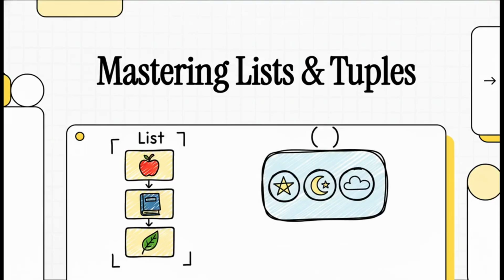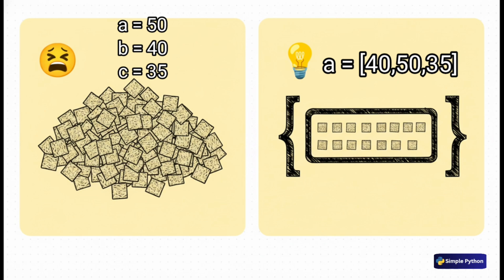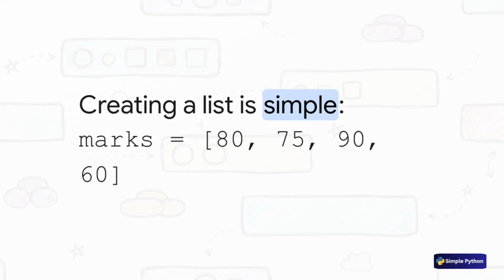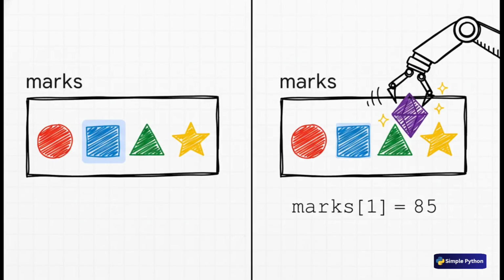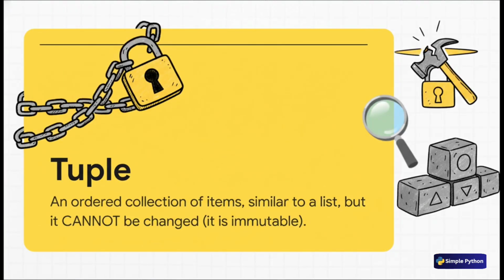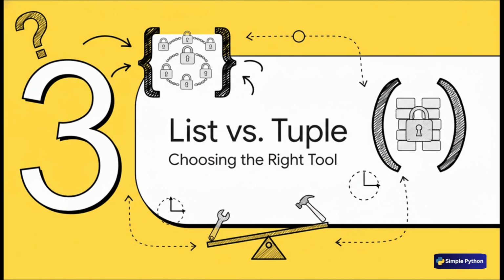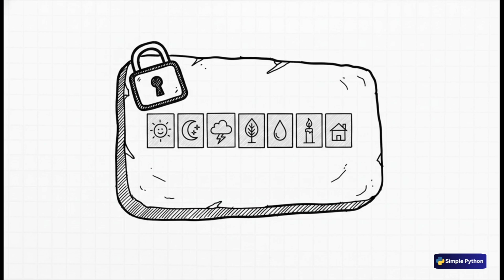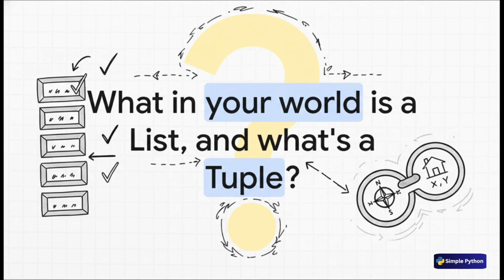Lists and Tuples in Python | Episode 8 | Python Full Course for Beginners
Welcome to the Python Full Course for Beginners – Episode 8 🎉

In Episode 8,  you’ll Understand in detail lists & tuples and when to use them.

Topics covered:
✔ Creating lists
✔ Indexing
✔ List methods
✔ Tuple vs List
✔ Immutability

This Python tutorial is perfect for:
✔ Beginners with no coding experience
✔ Students & freshers
✔ Job seekers & working professionals

Next Video: Sets and Dictionaries Explained